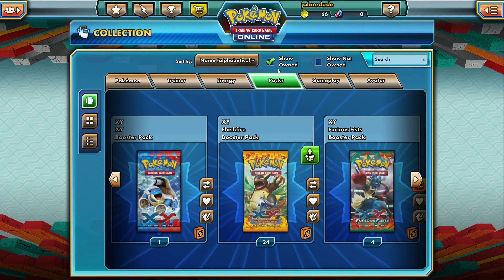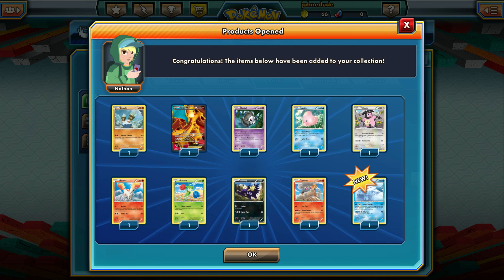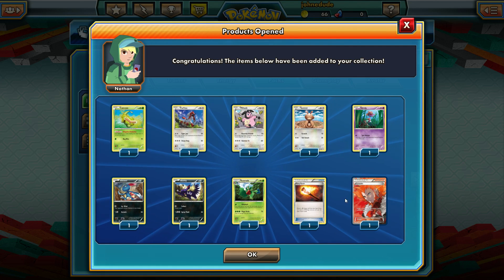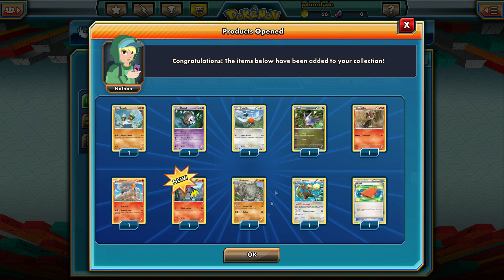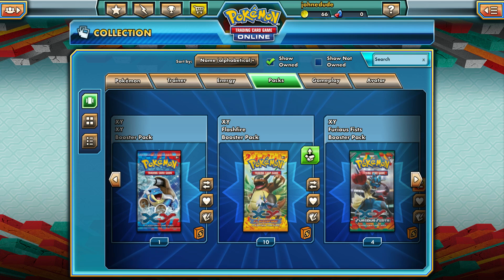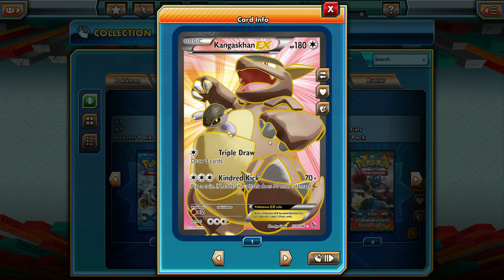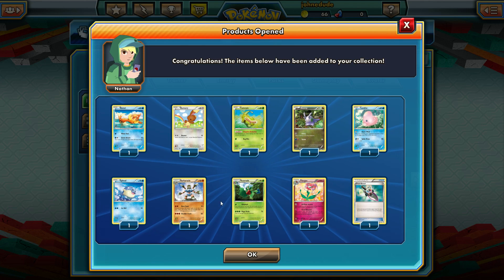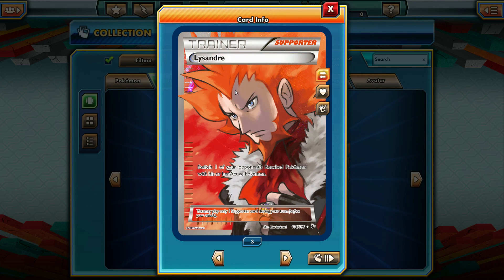Pokemon Trading Card Game Online - 100 Flash Fire Packs - Part 4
The Last part of 4 of our X and Y Flash fire PTCGO pack opening